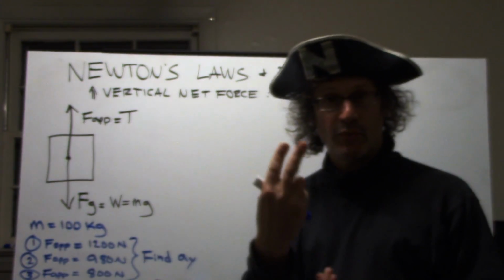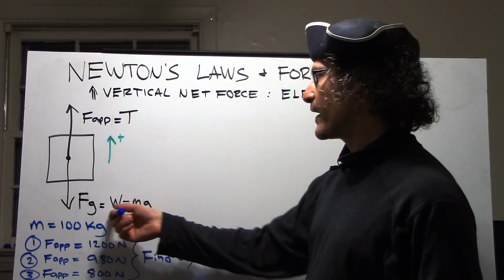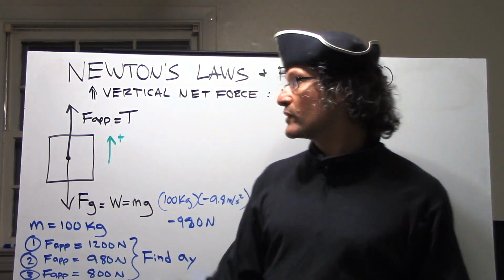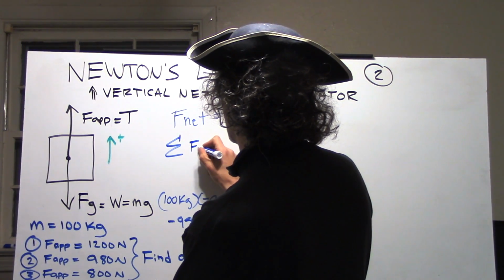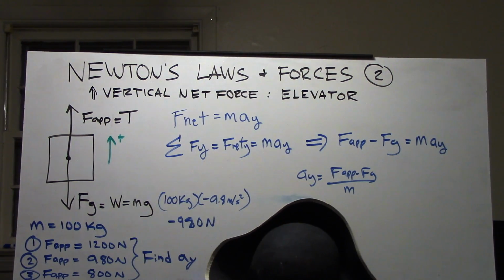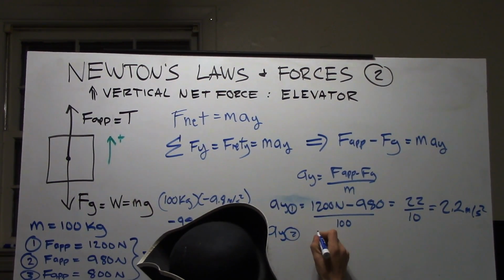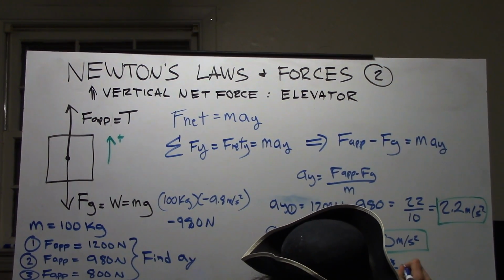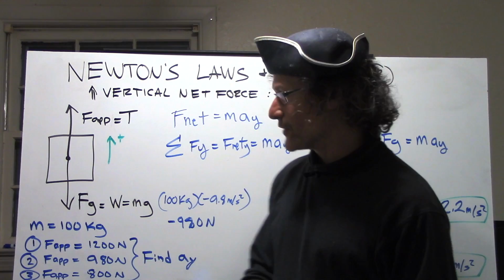Newton's Laws and Forces TWO: Vertical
Analysis of a problem involving Newton's Laws of Motion and a Vertical "Elevator" style problem